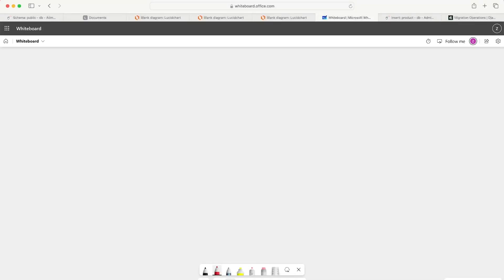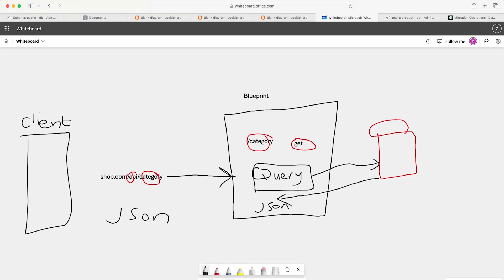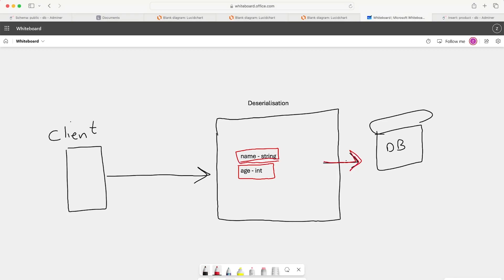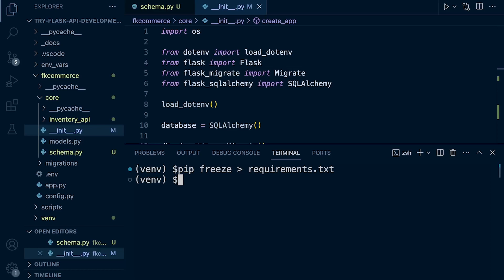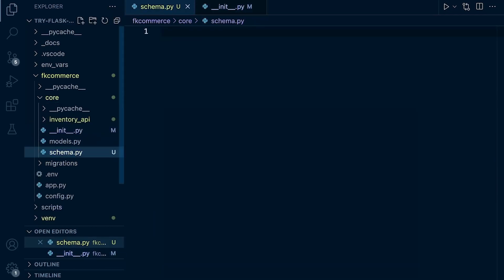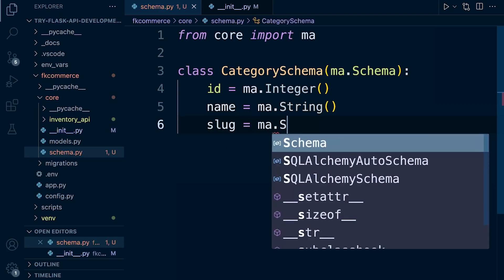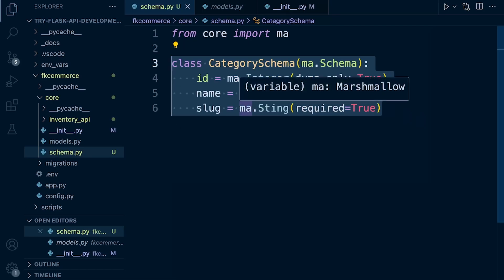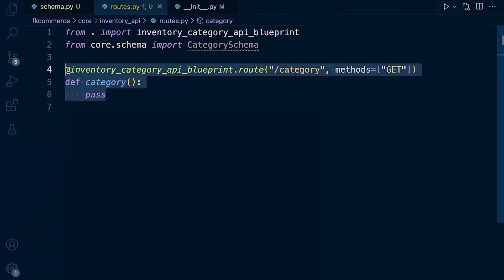Creating Schemas with Marshmallow - Try Flask API Development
Creating Schemas with Marshmallow